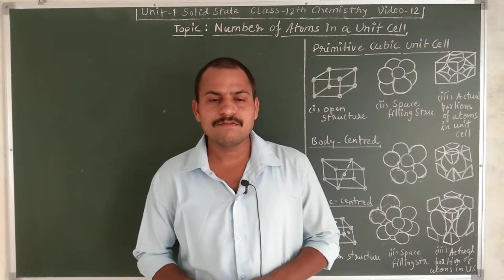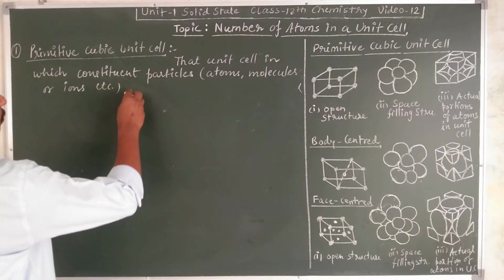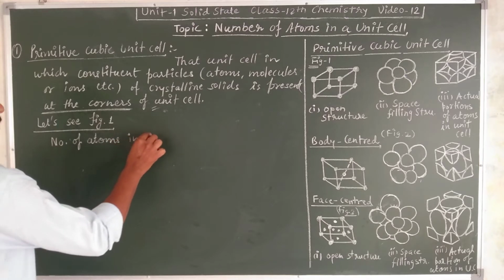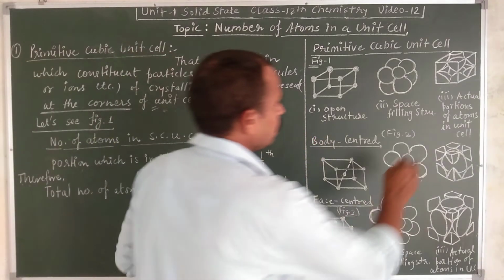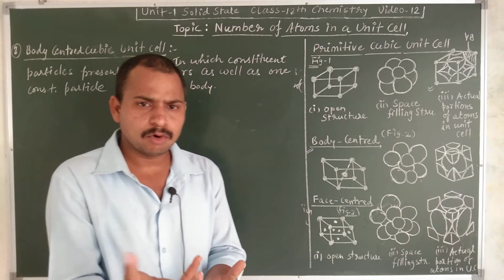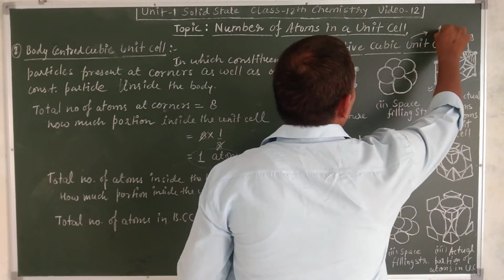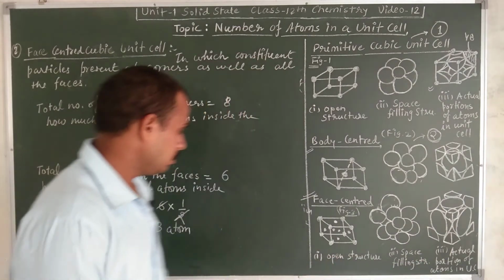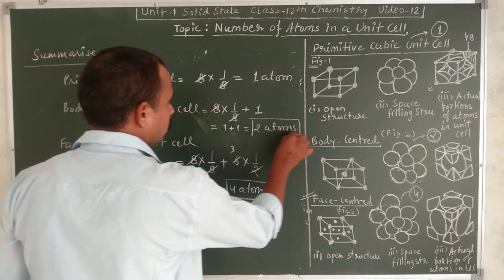Solid State Class 12 (Number of atoms in unit cell )#12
In this video lecture you will know no. of atoms in unit cell